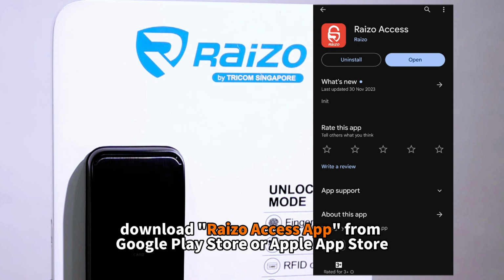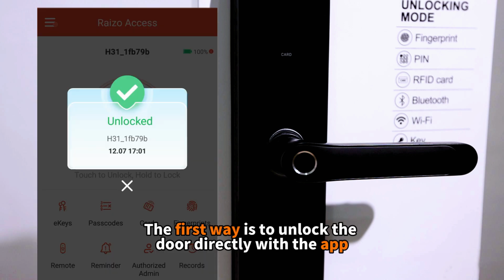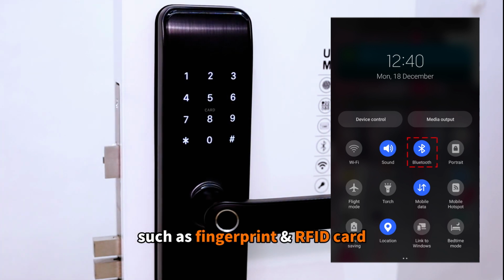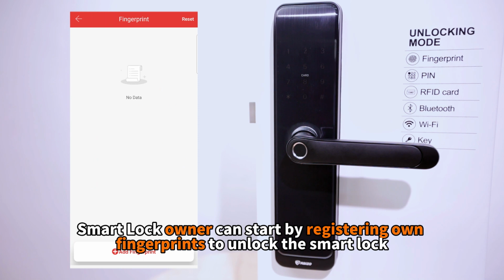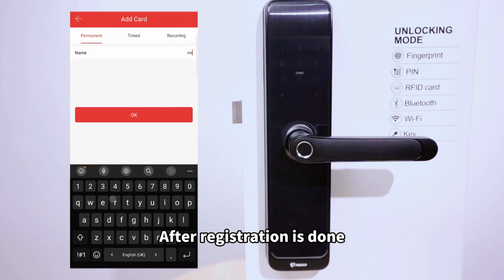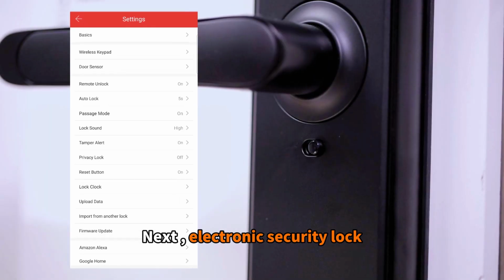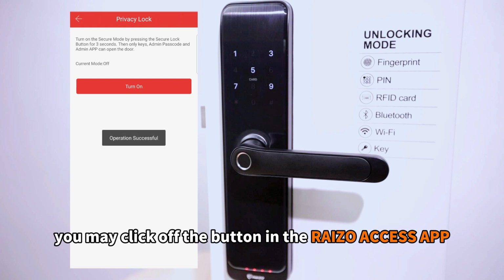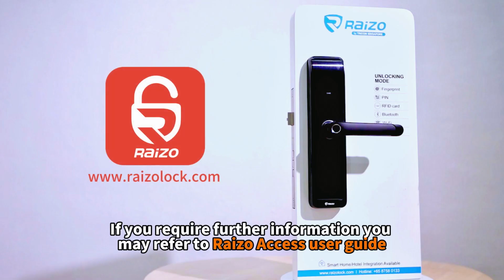User Guide of Raizo Access App for Raizo Smart Lock.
To unlock your Raizo smart lock with fingerprint, PIN, RFID card, Raizo Access app, mechanical key.